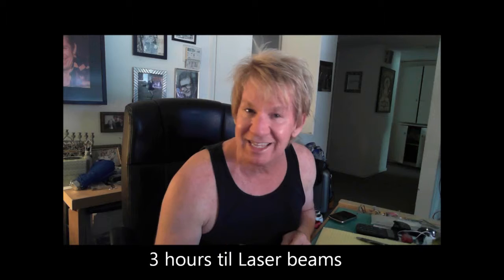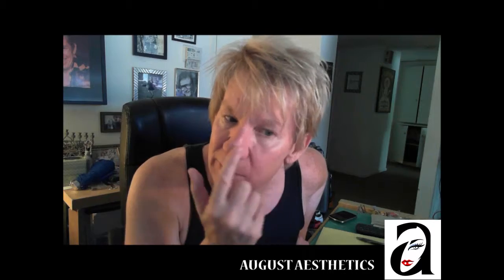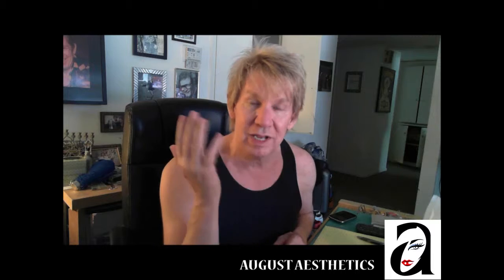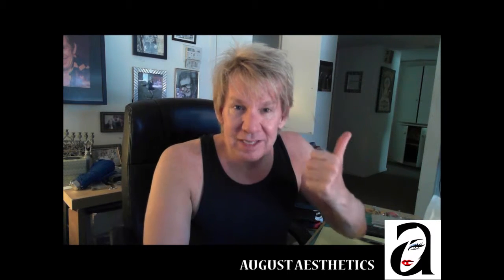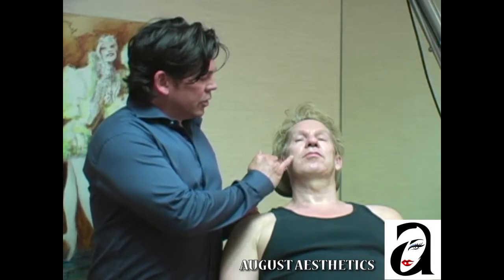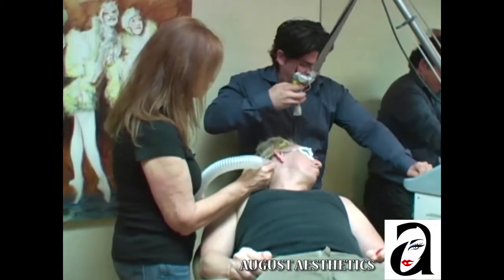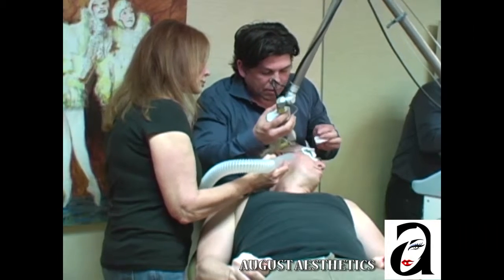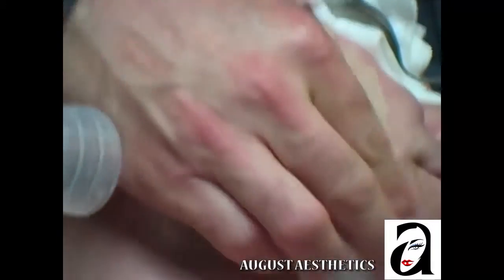Fractionated Laser mp4